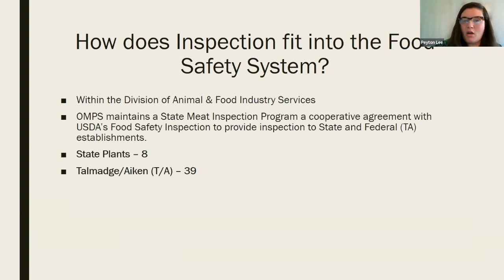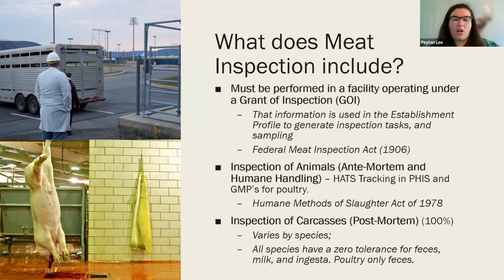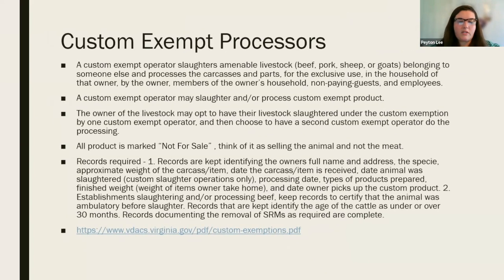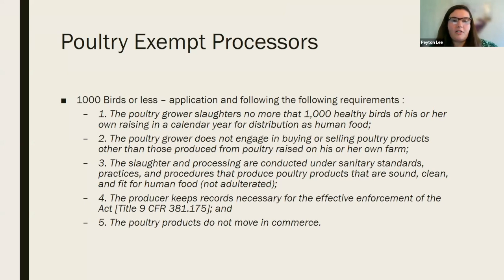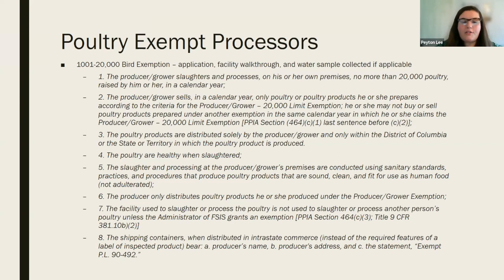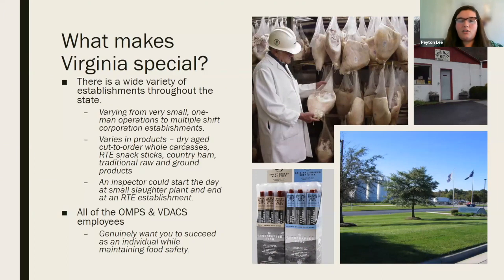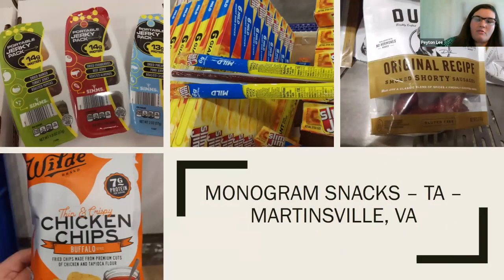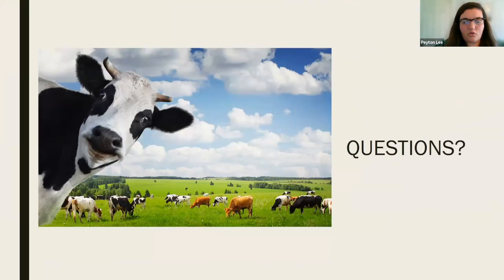VDACS Meat and Poultry Services in Virginia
Peyton Lee of VDACS Meat and Poultry Services provides an overview of Meat and Poultry Inspection in Virginia. This presentation is part of VAFMA's Virginia Farmers Market Food Safety Summit.